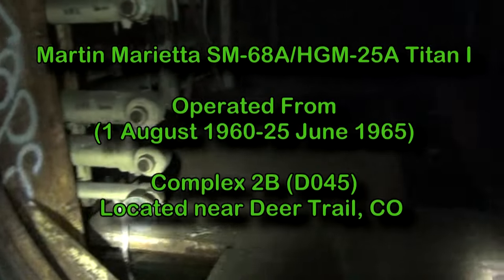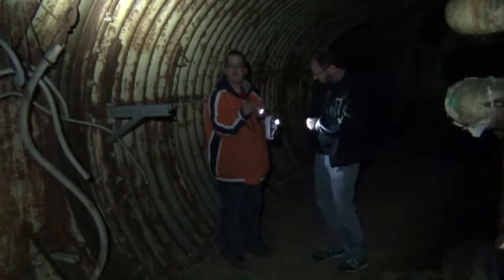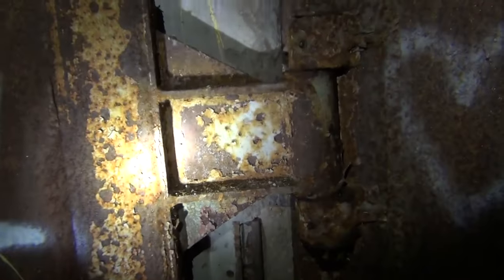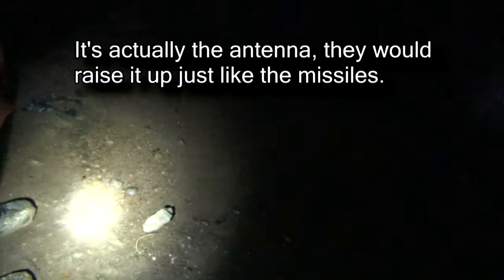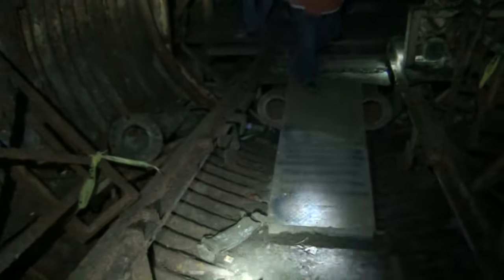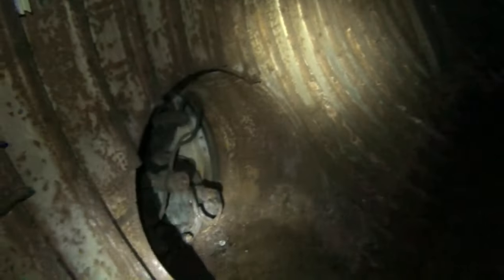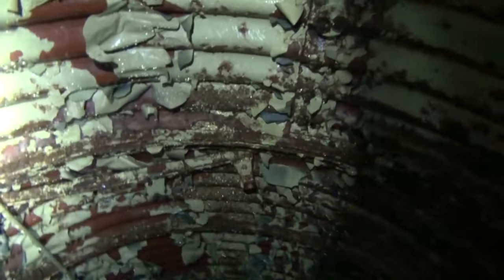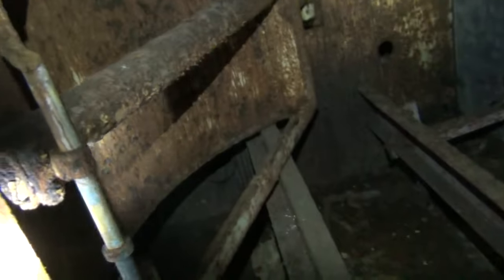Deer Trail Colorado Titan I Missile Silo Complex 2B - Part 4